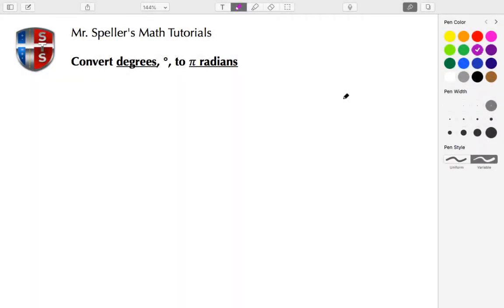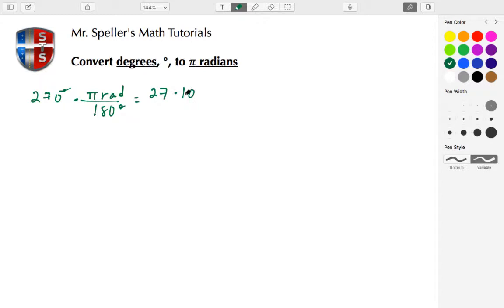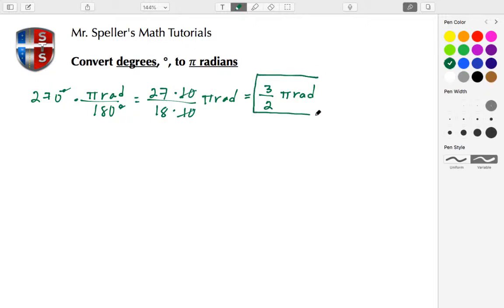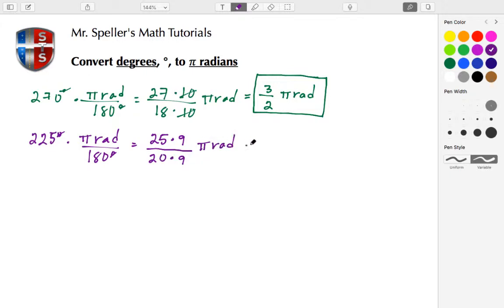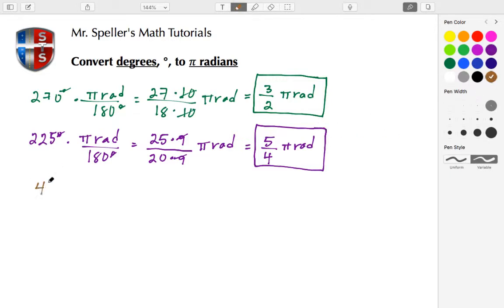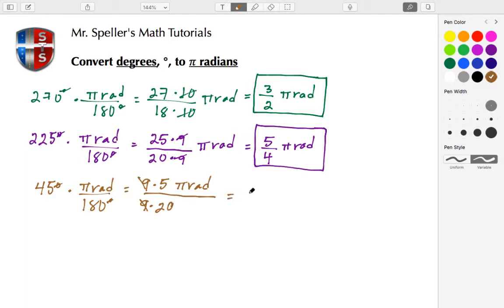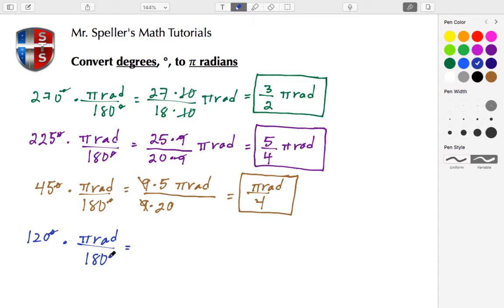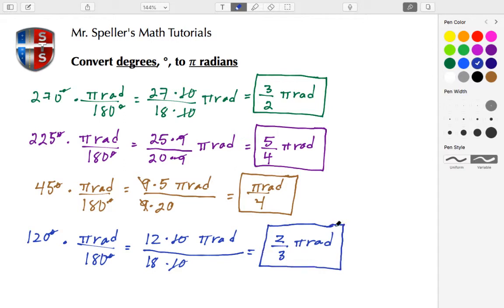How to convert degrees to pi radians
In this tutorial you will learn how to convert from degrees, °, to 𝜋 radians.

The process is as simple as multiplying by the conversion factor to cancel out the degrees, °, and then simplifying the result.

The conversion factor is 𝜋 radians / 180° .